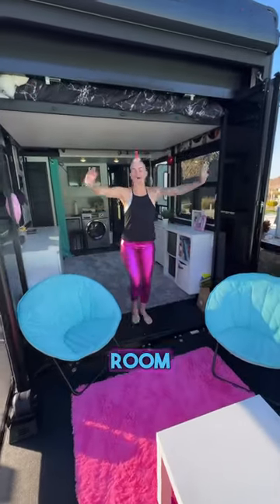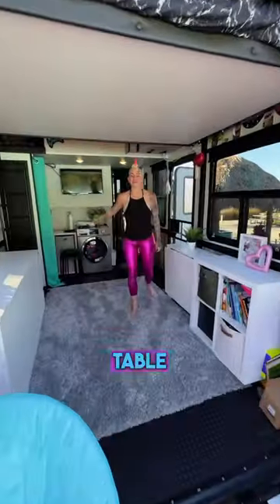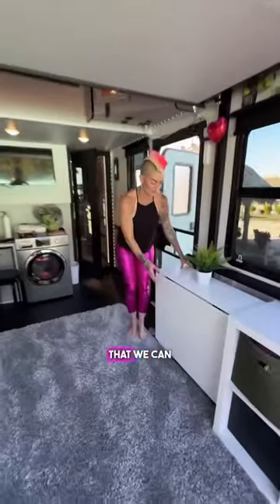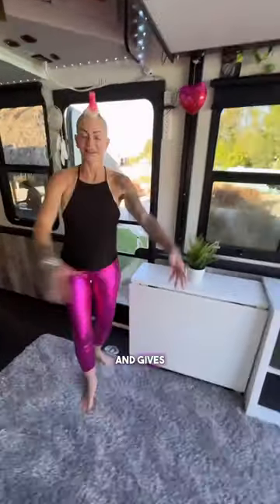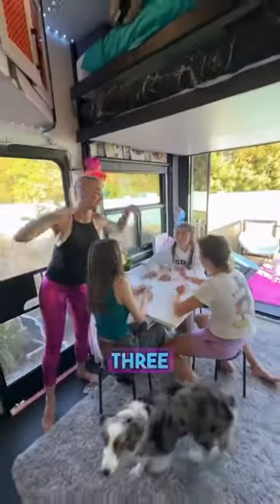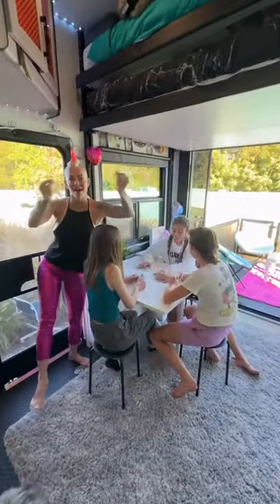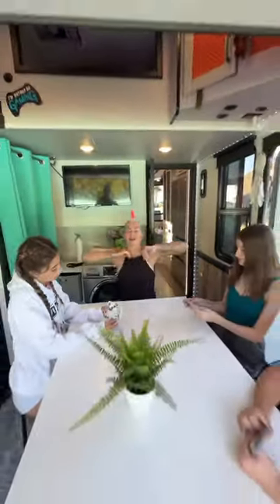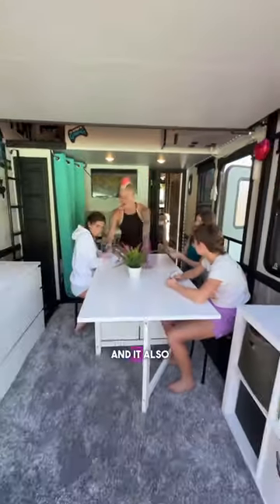TRIPLE BUNK RV room UPGRADE Part 2🎉